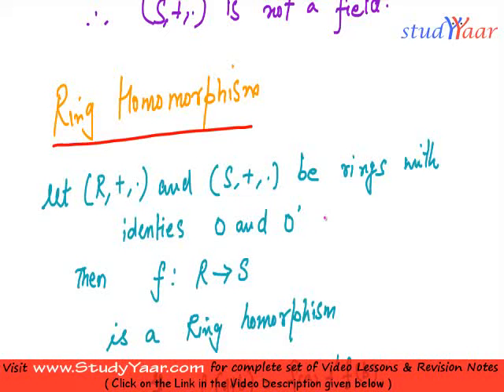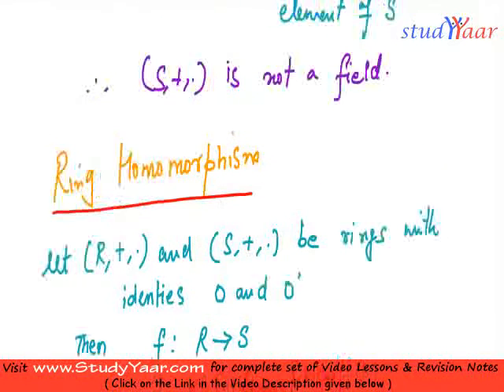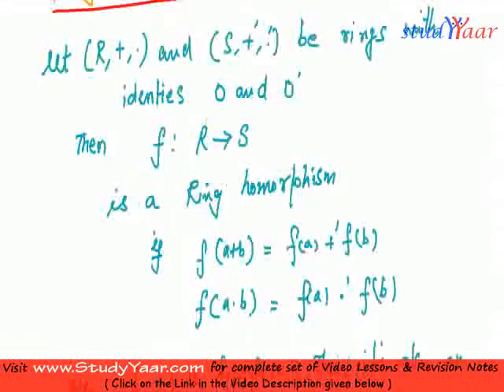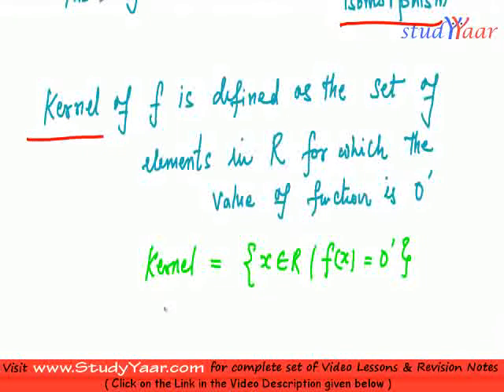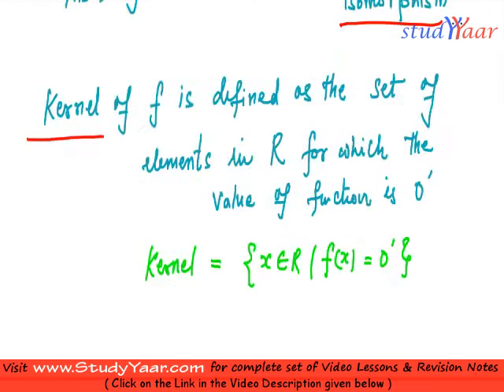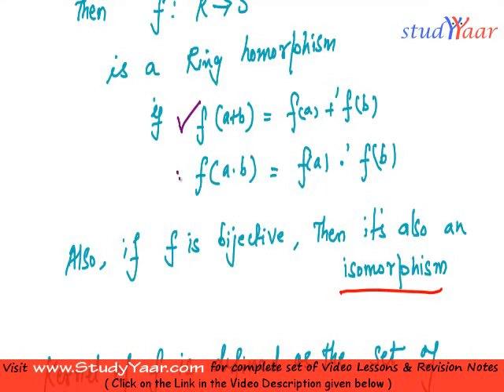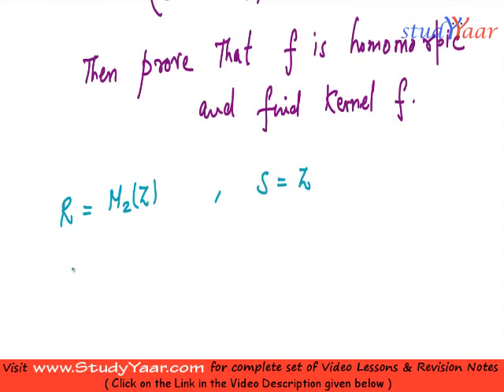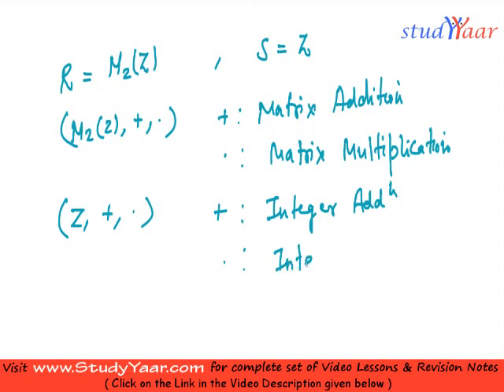Ring Homomorphism and Kernel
Ring Homomorphism and Kernel, Coding Theory, Weight of a code, Distance between codewords, Properties of distance function